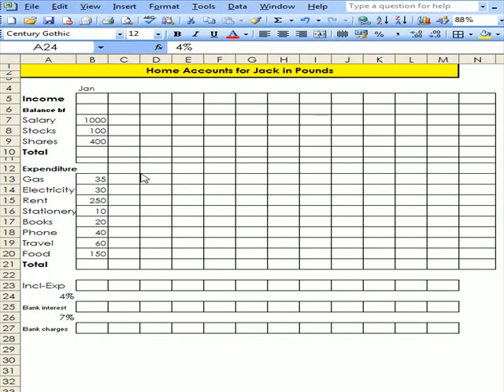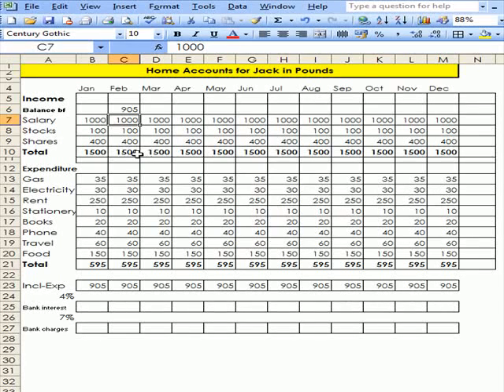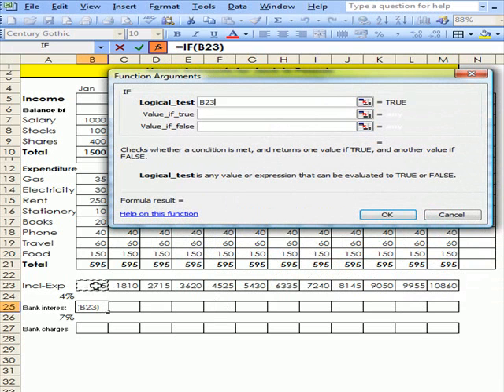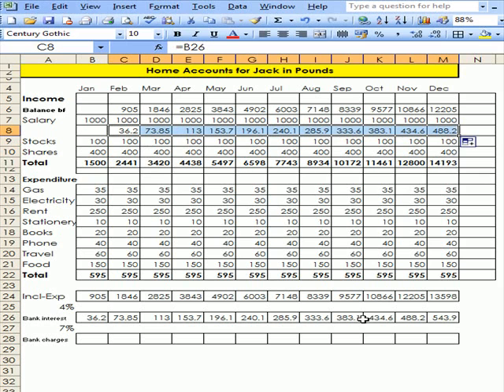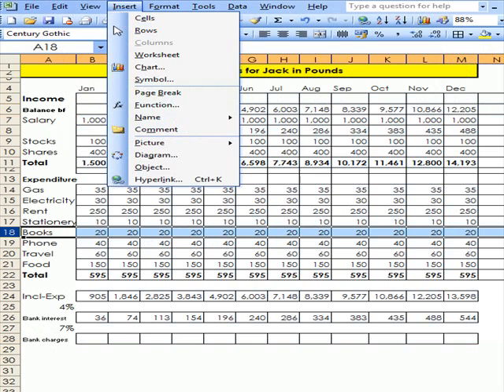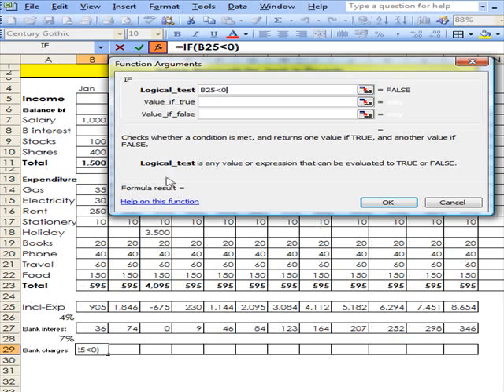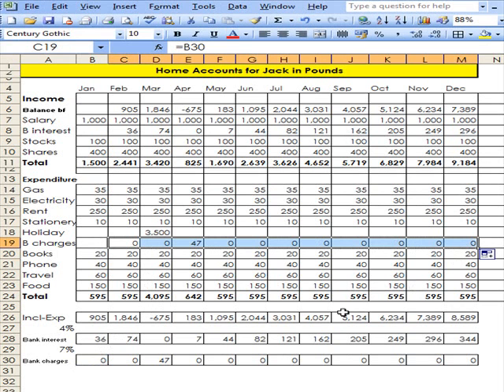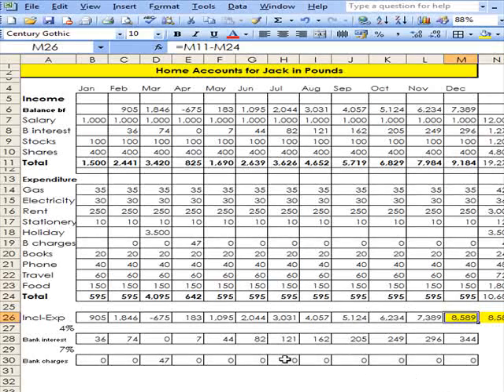i-Teach-u Excel 15 Home Accounts MICROSOFT EXCEL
i-Teach-u Excel 15 Home Accounts
This is an example of Excel Home Accounts that you have worked on in the Computer Lab. This takes you through a set of accounts and shows you how to work out your personal accounts on the Excel Spreadsheet. Should be great fun.
Dedicated to the late John Hooton, Great Tutor at the University of Westminster, who gave me a love of Excel. i-Teach-u Excel 15 Home Accounts MICROSOFT EXCEL